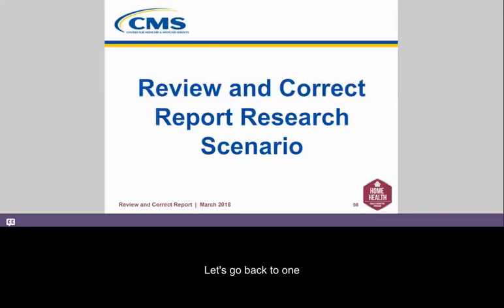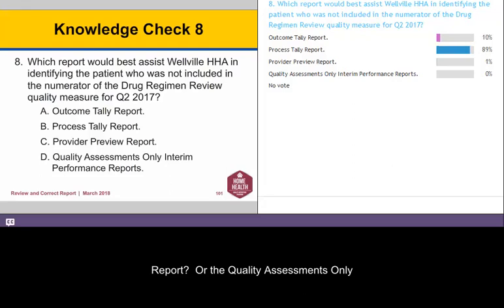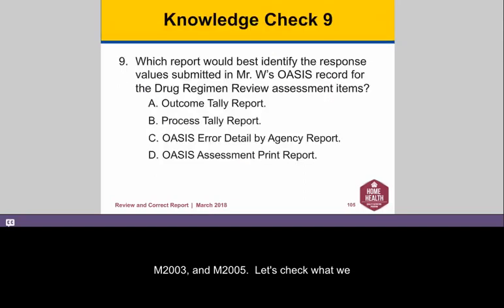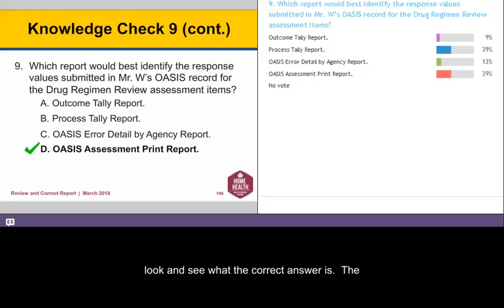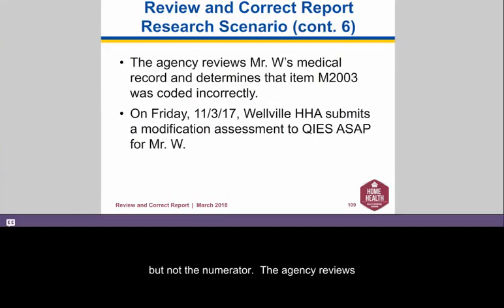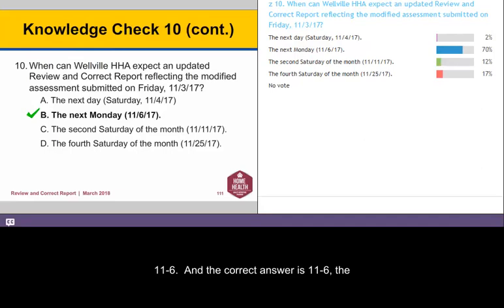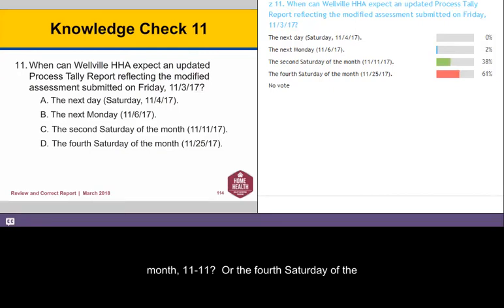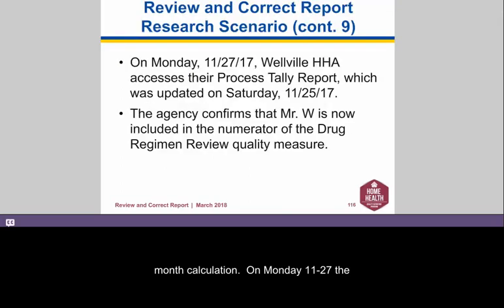Review and Correct Report Research Scenario